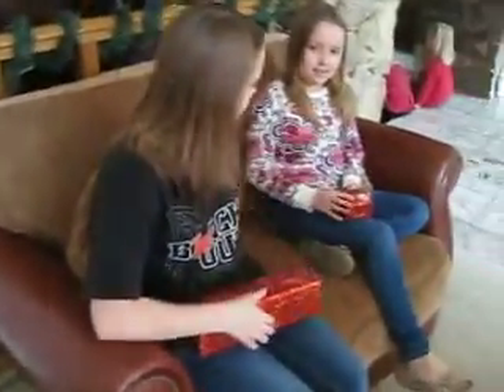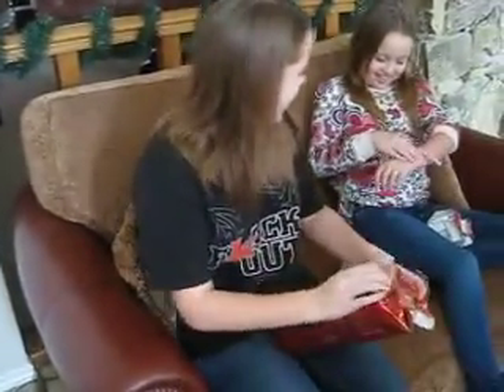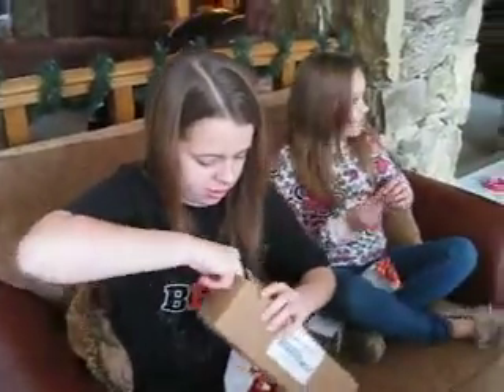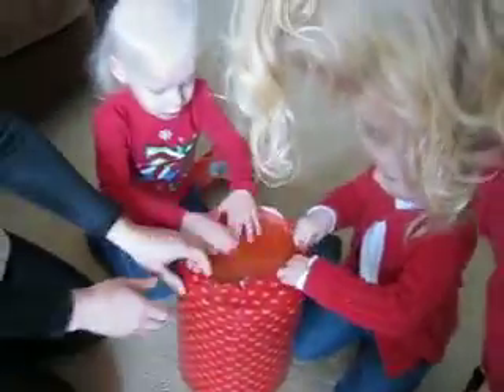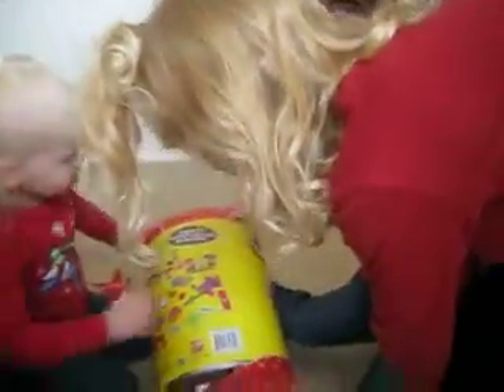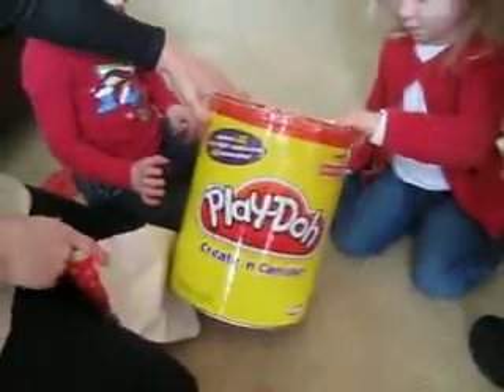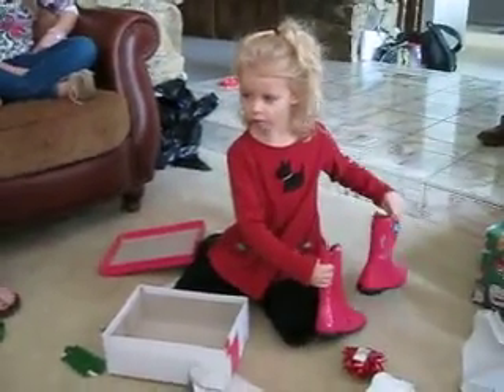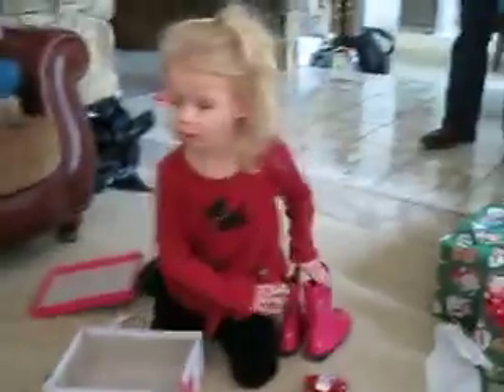Christmas 2011 Wendy.AVI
Opening Wendy's Christmas Presents